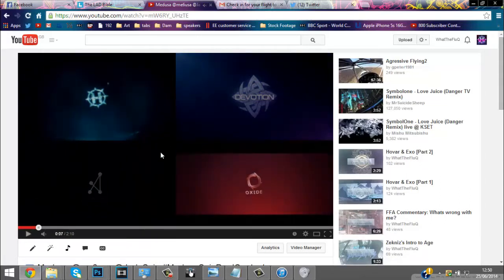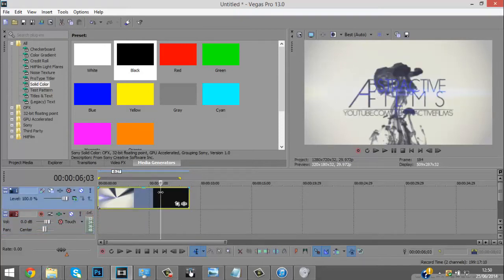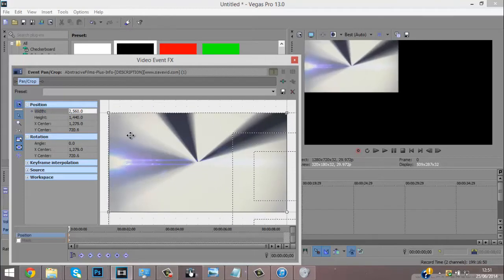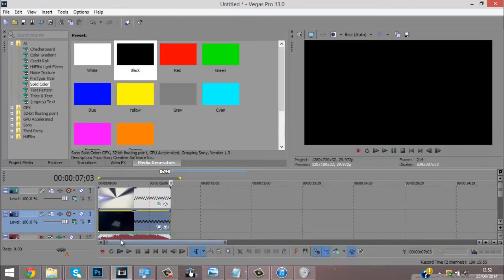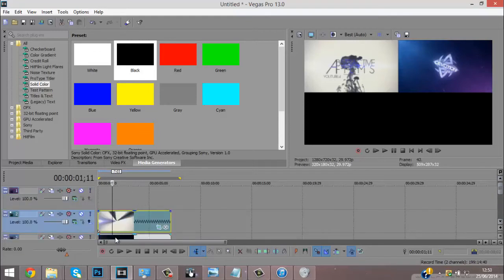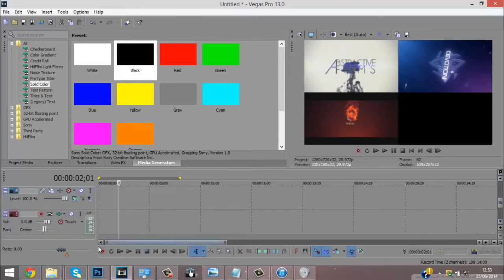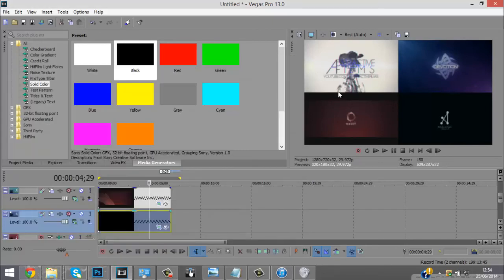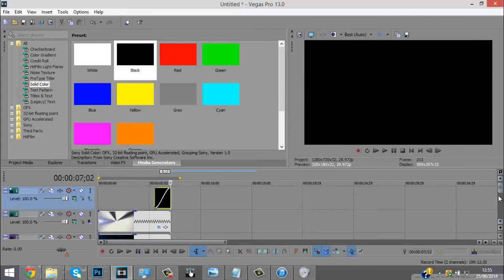Basic GFX Tuts 13: 4 Intros in 1 [IM GOING AWAY FOR 1 WEEK]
BEAKING NEWS: Going to Amsterdam for a week so ill probably be inactive for a week seeing as I wont be here.